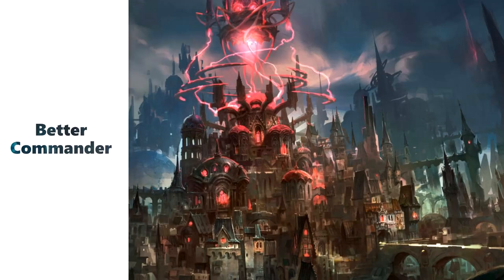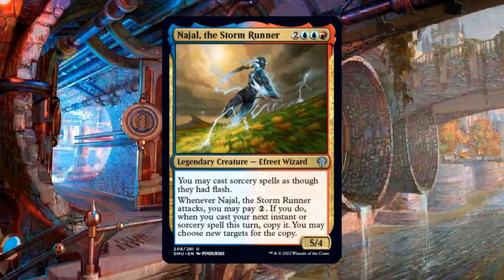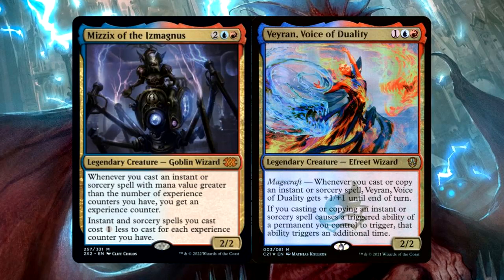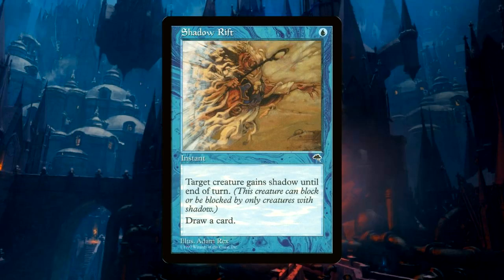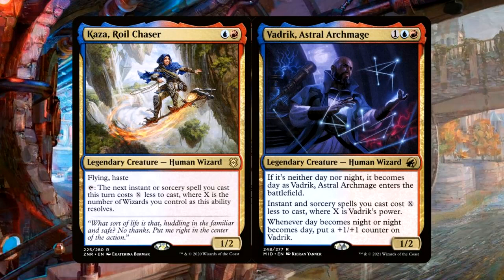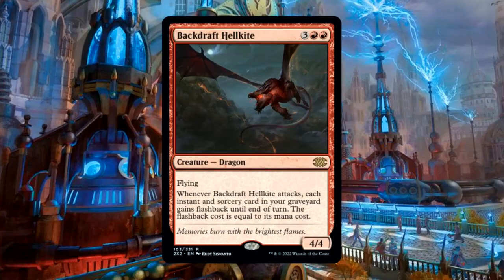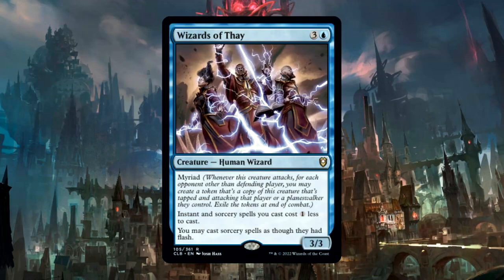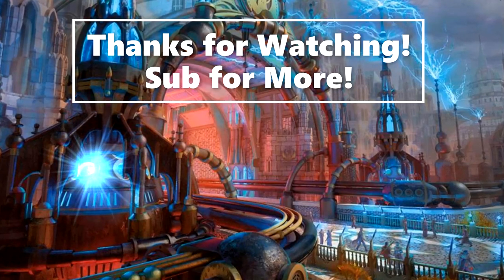Najal, the Storm Runner A Dozen Cards to Consider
Najal is an intriguing commander out of Dominaria United.  HE's running around, and running through my heart.